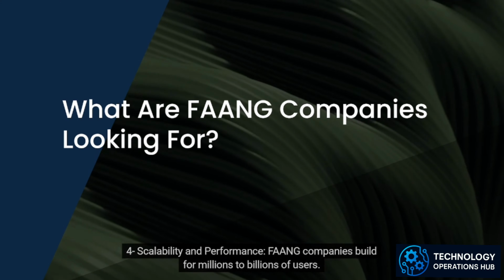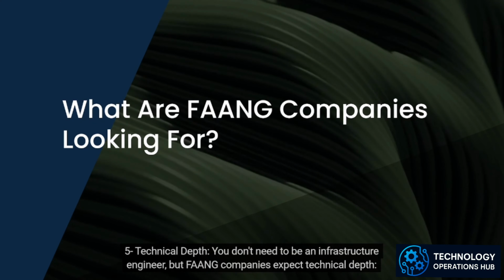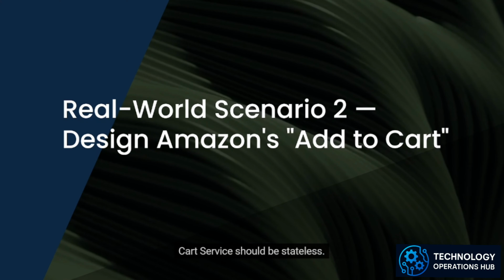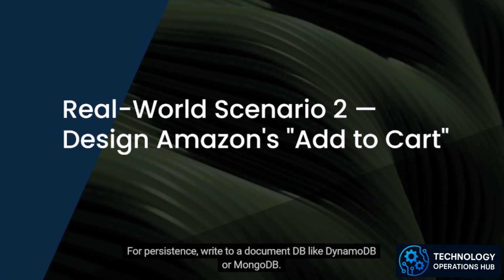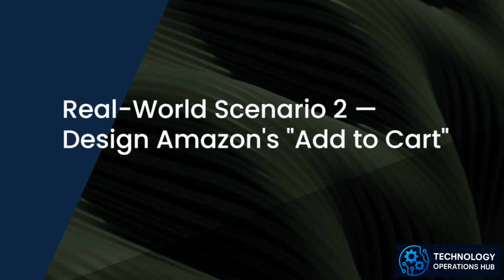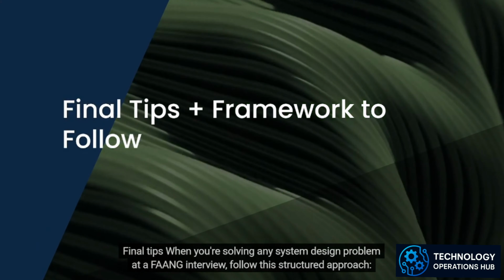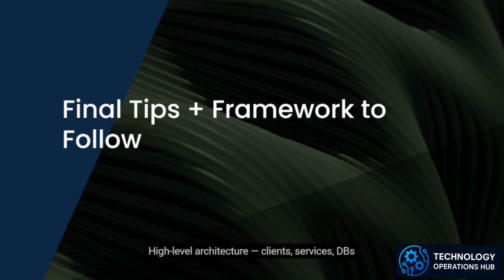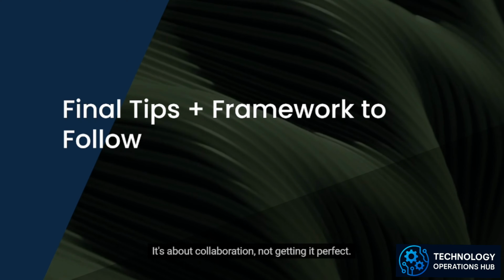FAANG System Design Questions Explained with Real-World Scenarios | Crack Interviews Like a Pro!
Are you preparing for FAANG interviews? Want to master system design like a pro? You're in the right place!

In this video, we break down real FAANG system design questions and solve them using real-world scenarios that interviewers love to see. Whether you’re targeting Google, Amazon, Meta, Apple, Netflix, or similar top-tier tech companies, this video is packed with practical insights and frameworks to help you crack your next system design round.

What you’ll learn:

How to approach system design questions step-by-step

Real-world use cases like designing Uber, WhatsApp, YouTube, and more

Scalability, availability, and performance tips

Insider tips to stand out in your interviews

Perfect for:
SDE-1, SDE-2, SDE-3, and senior roles prepping for system design interviews!